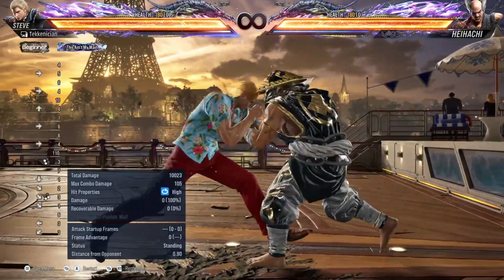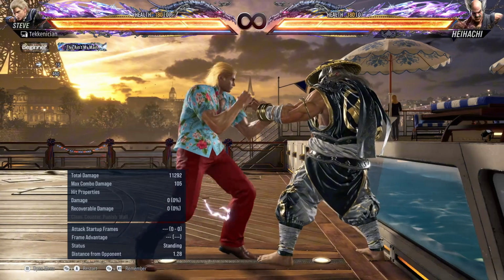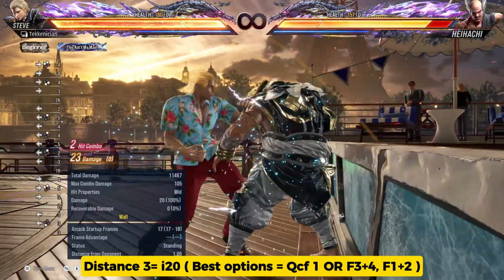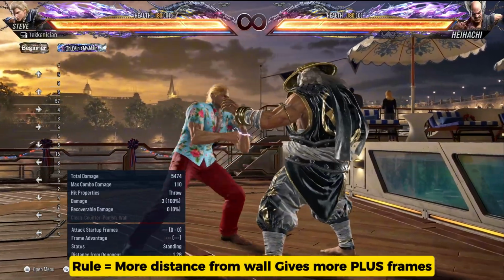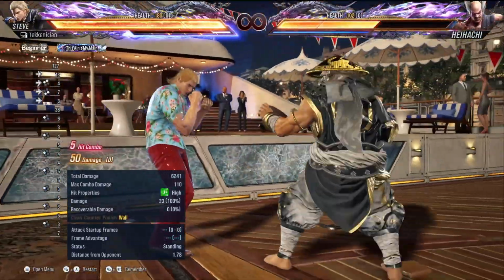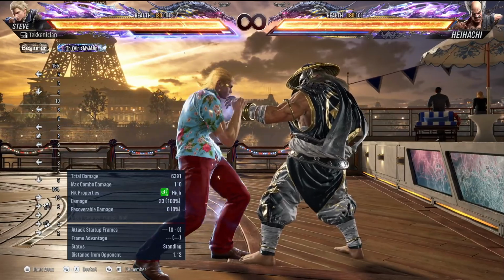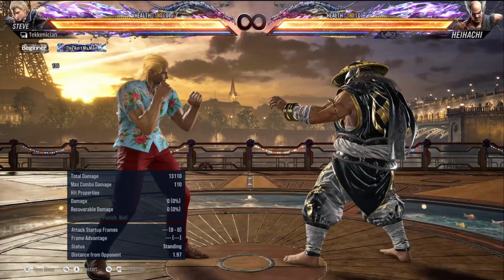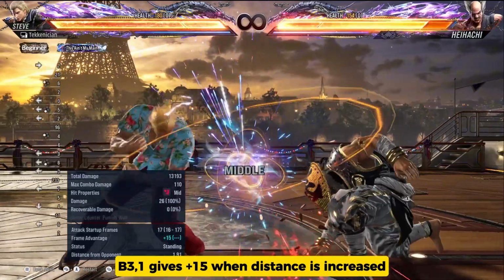Learn Steve’s CLINCH & SWAY GRABS: The Only Guide You’ll Ever Need !!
1) Steve's 15 TECH & TRAPS Guide That Will Take You To GoD Rank!

Tekken 8 Steve Fox high level gameplay.
TEKKEN 8 GUIDE PUNISHMENT TUTORIAL HOW TO PLAY STEVE FOX RANK MATCHES WALKTHROUGH.

Season 1
TEKKEN 8